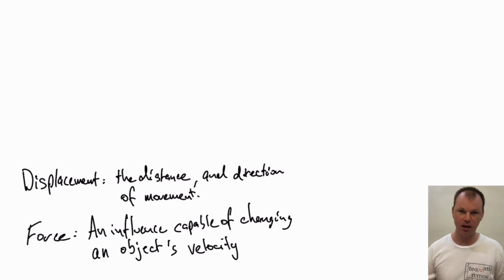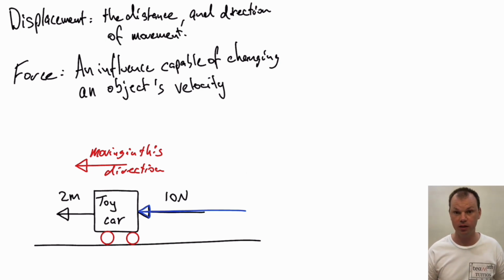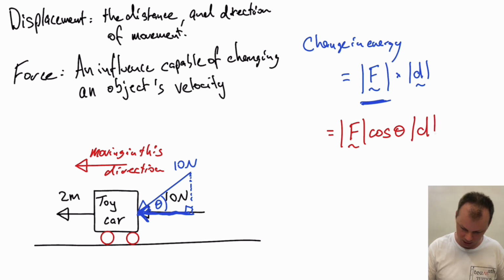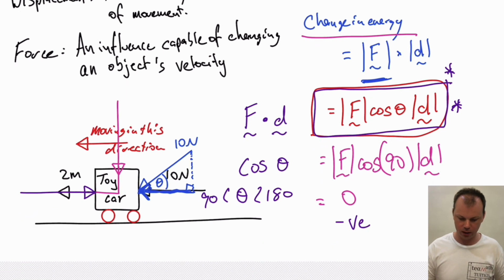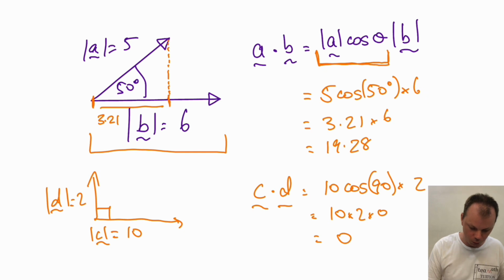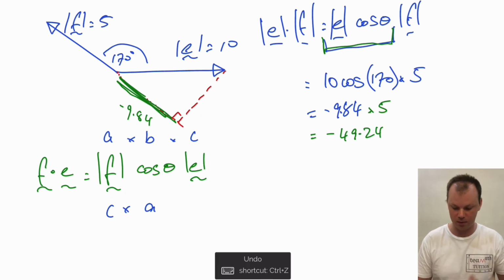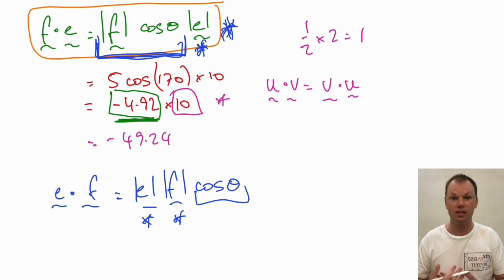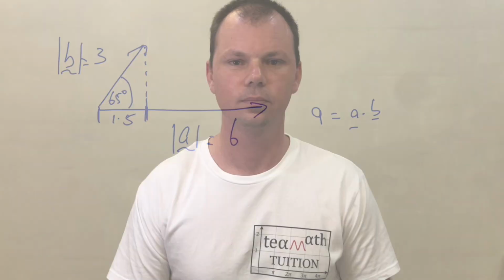Vectors - Dot Product (I) - V117